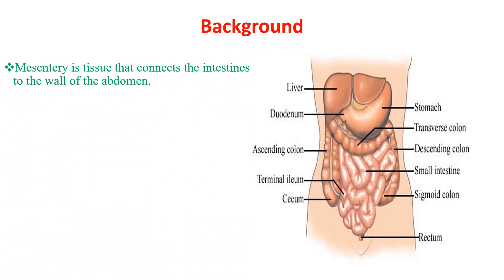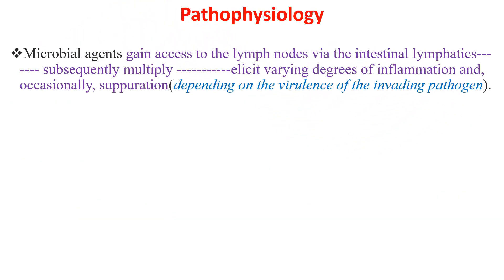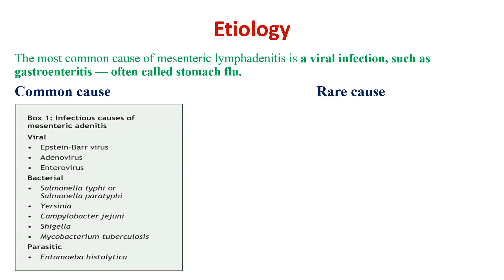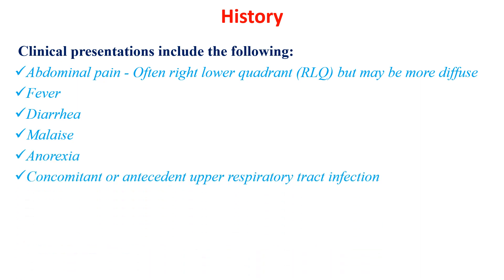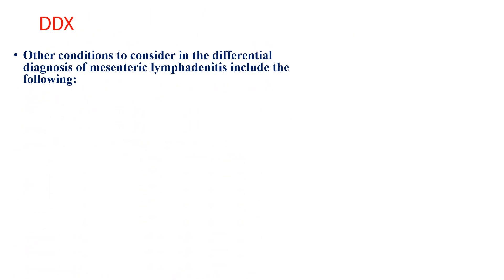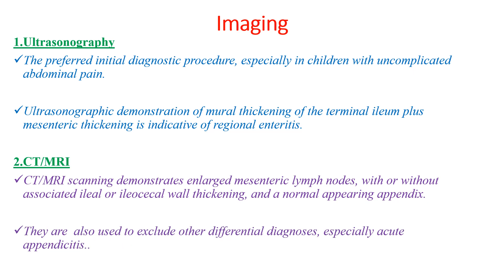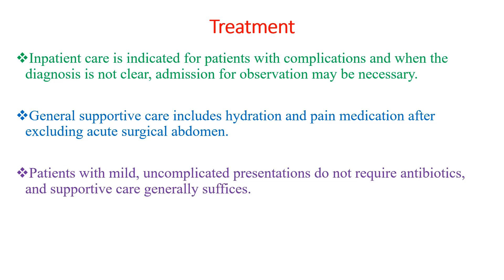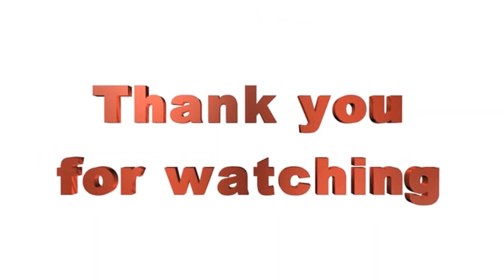Mesenteric Lymphadenitis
Definition, pathophysiology, etiology,diagnosis and management of mesentericlymphadenitis